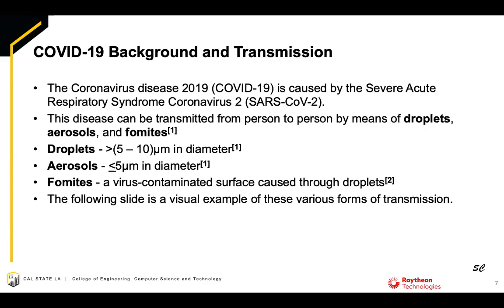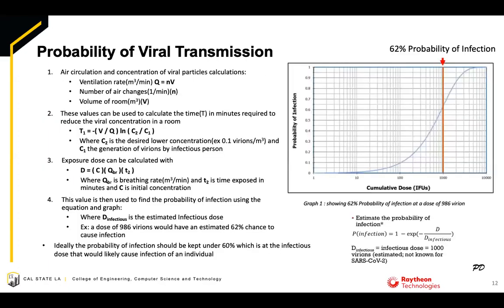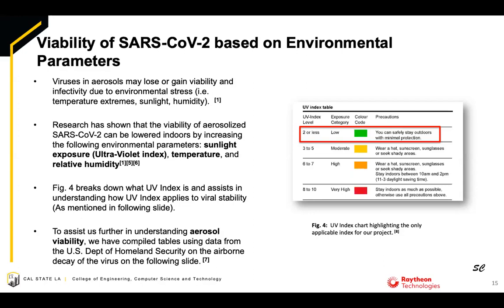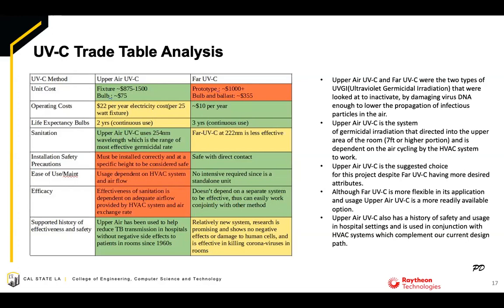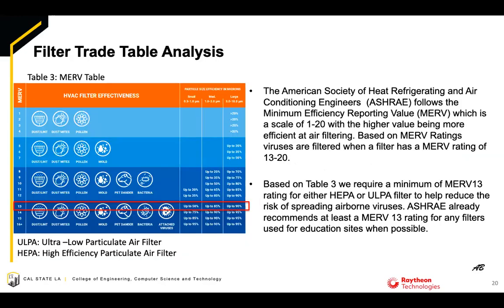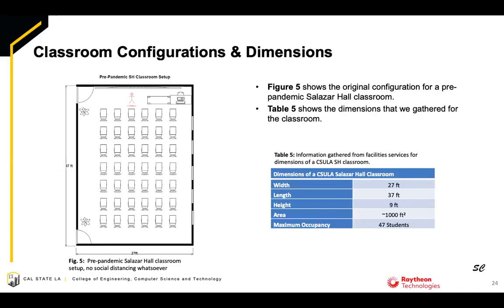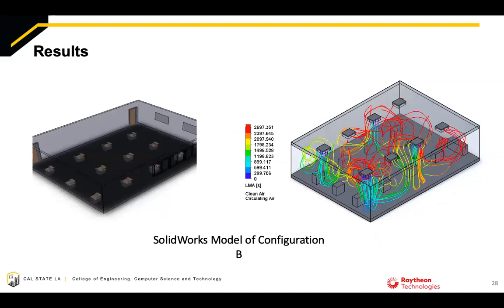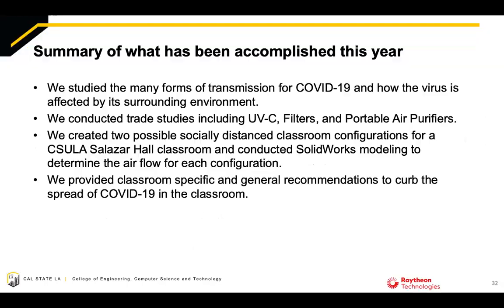Team 18 COVID-19 REDUCTION IN CLASSROOMS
COVID-19 Reduction in Classrooms
Client: Raytheon Technologies
Liaison: Dr. John Jacobs
Advisor: Bob Dempster
Student: Adriana Barba, Paul Dorregaray, Isidro Fabian, Sebastian Cabrera

TEAM 18
The novel Coronavirus disease 2019 (COVID-19) is caused by the Severe Acute Respiratory Syndrome Coronavirus 2 (SARS-CoV-2). In March of 2020, the World Health Organization (WHO) declared COVID-19 a pandemic. The state of California resorted to placing the state’s major counties into lockdown to reduce the spread of infection. This included canceling all in-person schooling statewide and transitioning institutions to online learning until infection rates diminished. The purpose of this project is to research methods in order to provide a safer environment for students when they return to in-person instruction. Based on the team’s research, methods to mitigate transmission include modifying HVAC systems, portable air filtering, social distancing, improved hygiene practice, sanitation methods UV-C and/or fogging devices.